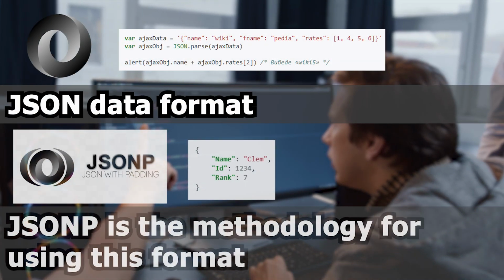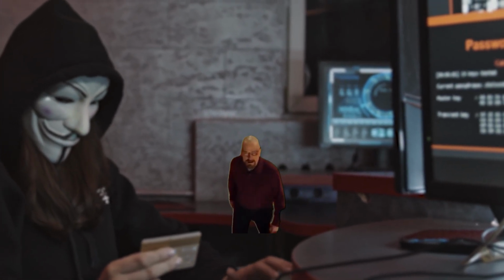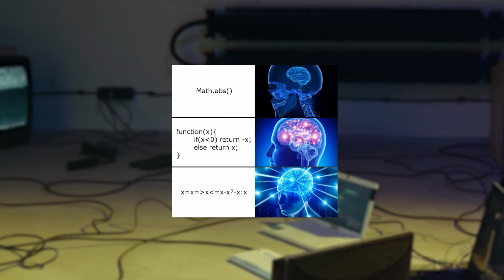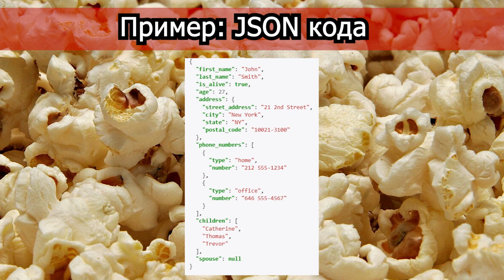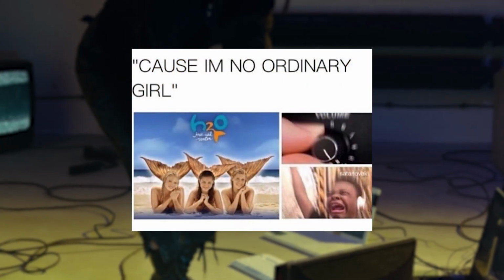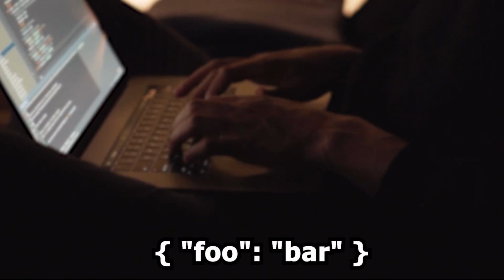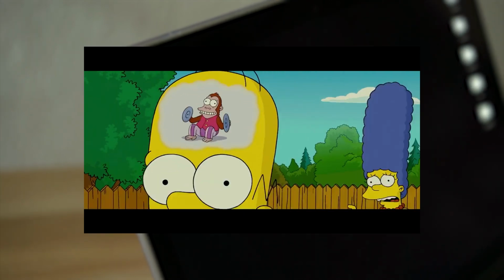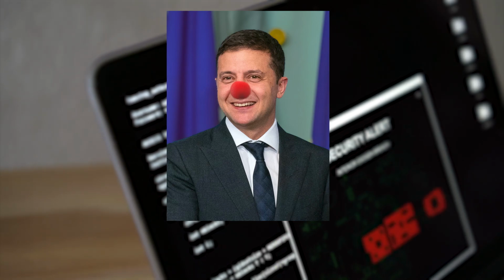What is JSONP and how is it different from JSON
WordPress features related to JSONP
wp_is_jsonp_request()
wp_check_jsonp_callback()
_jsonp_wp_die_handler()